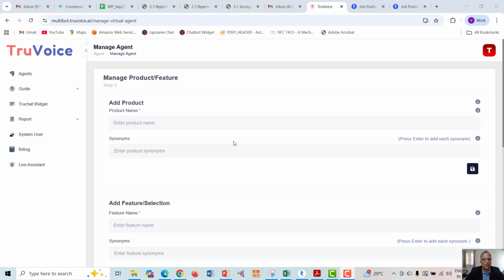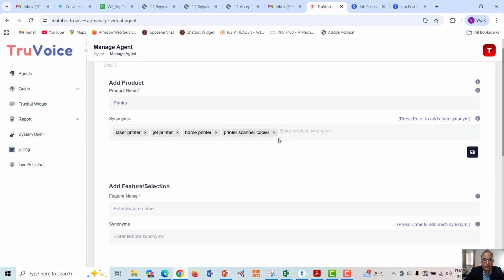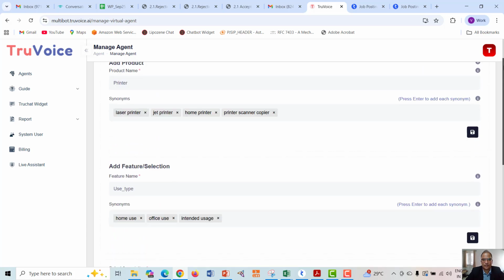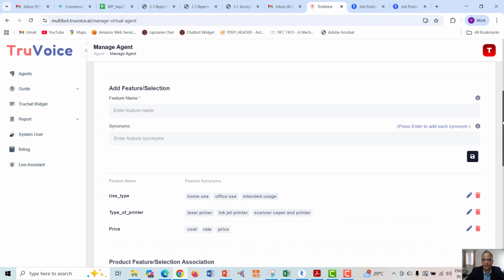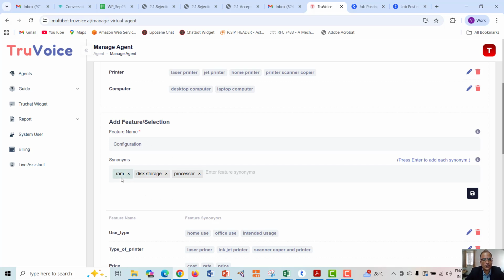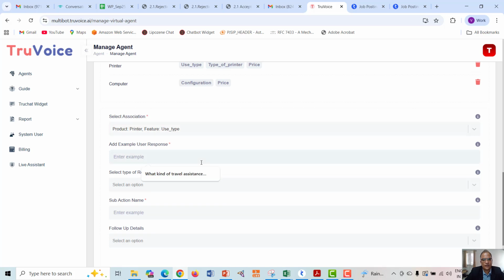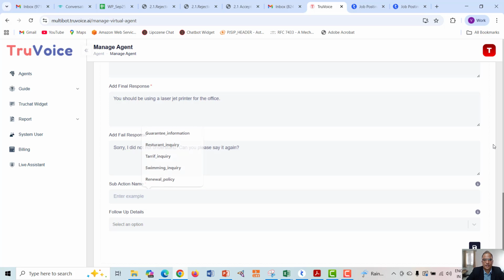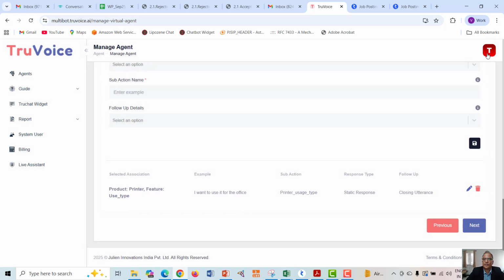Addressing Interactive Inquiries with TruVoice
TruVoice.ai
Julien Innovations India Pvt Ltd